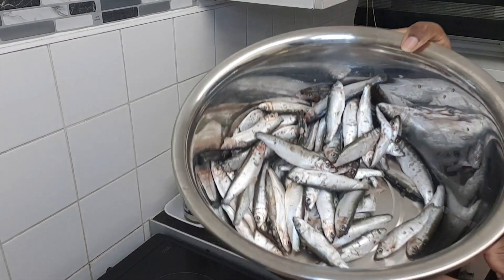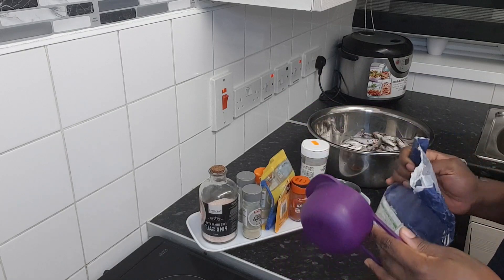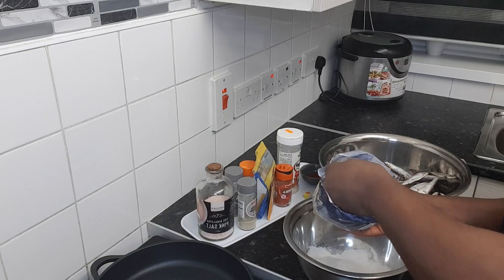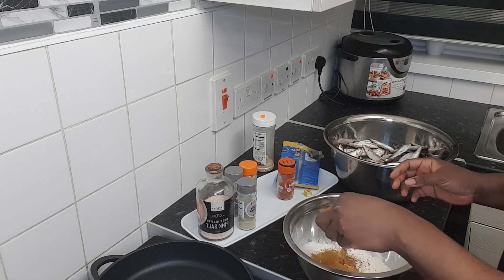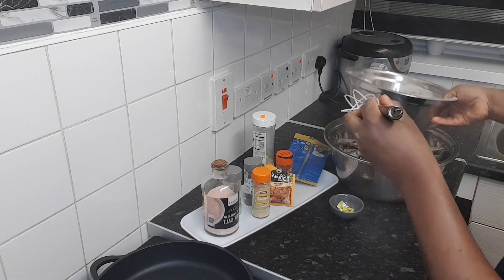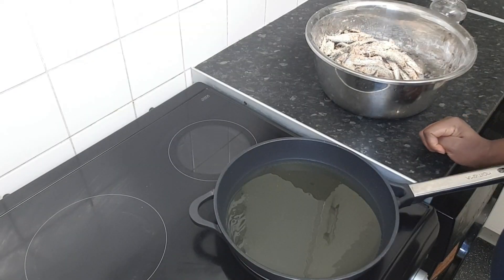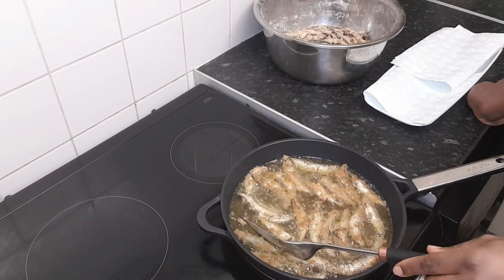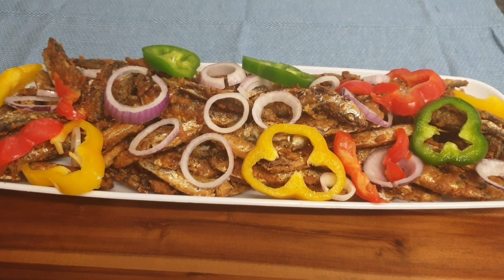How to fry small fish| Easy |Quick Crispy.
INGREDIENTS:

800g whitebait  or any small fish.

2 Cups vegetable  cooking  oil.

2 Cups  plain flour/Self raising  flour.

1 cube Seasoning.

1/4tsp Black pepper.

1/4 White  pepper.

1 tsp Paprika.

1/4 tsp Ginger powder.

1/4 Raja Seasoning.